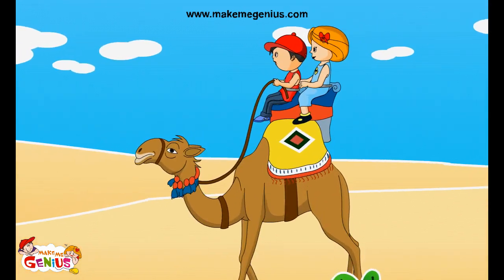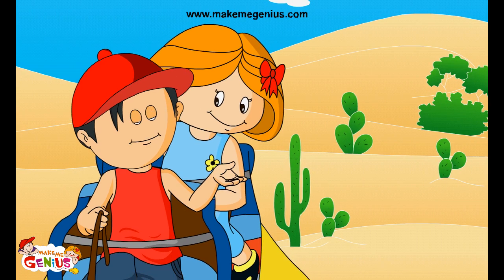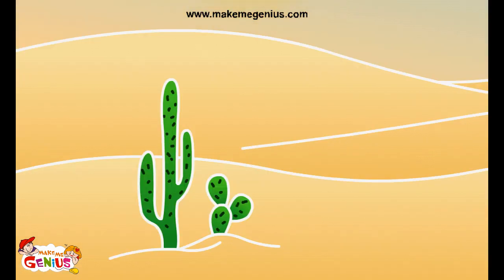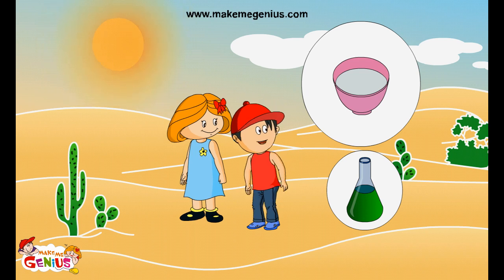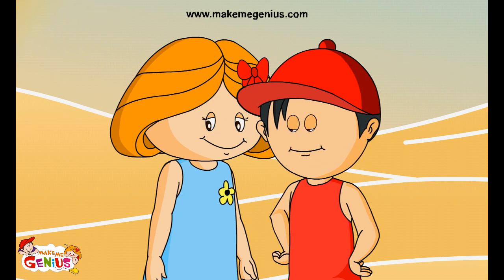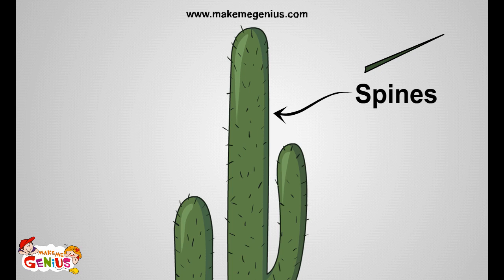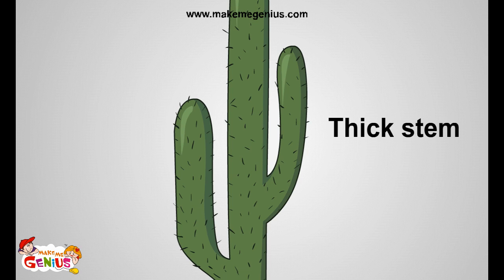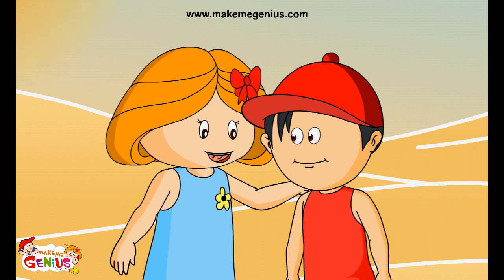Adaptations in Plants -Video lesson for Kids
Adaptations are special feature in plants and animals which help them to survive in the habitats they live in. In this animation video,children can learn adaptations in desert and aquatic  plants.This video is suitable for grade 3,grade 4 and grade 5 and elementary school  students .